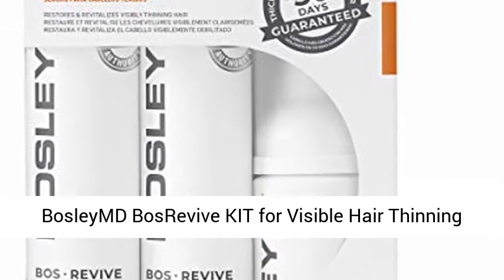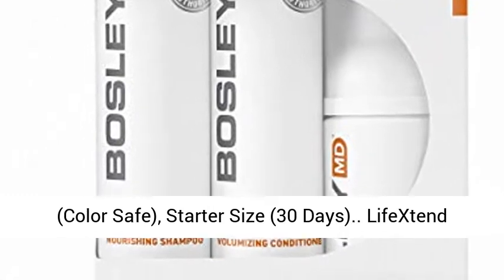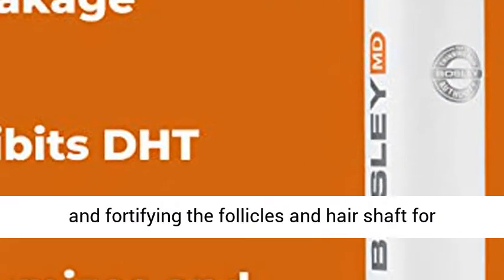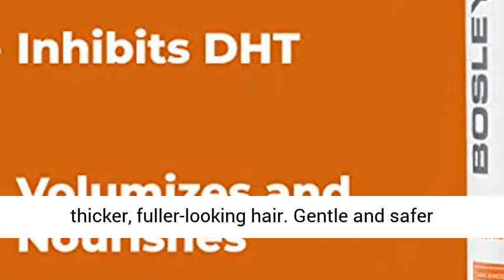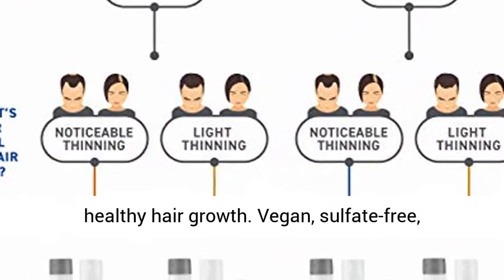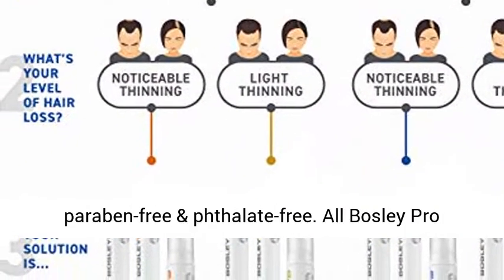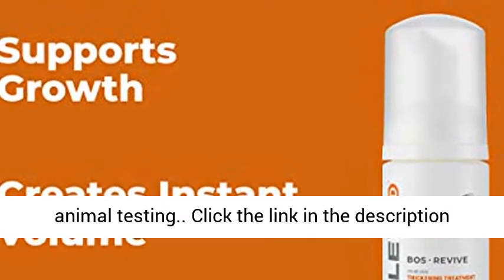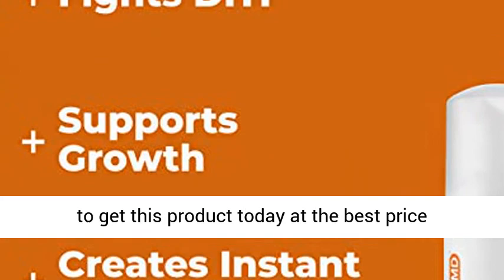BosleyMD Hair Care KIT, Hair Care for Thinning Prevention or Visibile Hair Loss, Full Size (90 Days)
Click here for the best price:

BosleyMD Hair Care KIT, Hair Care for Thinning Prevention or Visibile Hair Loss, Full Size (90 Days) & Starter Size (30 Days).

Bosley Professional Strength BosRevive for Color-Treated Hair 3-Step System Starter Kit (BosRevive Nourishing Shampoo for Color-Treated Hair 5.1 , BosRevive Volumizing Conditioner for Color-Treated Hair 5.1 and BosRevive Leave-In Treatment for Color-Treated Hair 3.4 ) is formula for those with "visibly thinning hair and excessive hair loss" to rejuvenate and recondition fragile miniaturized hair and scalp.

Brand Story
Bosley Professional Strength is dedicated to giving confidence to both men and women who struggle with fine hair, thinning hair and hair loss, by offering comprehensive hair solutions and superior products.